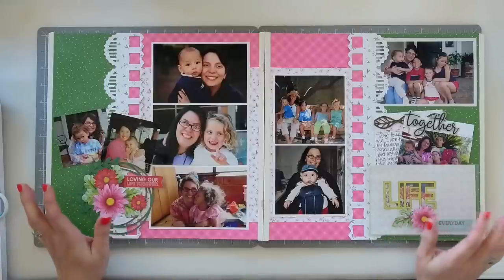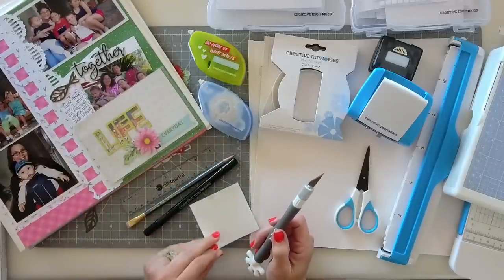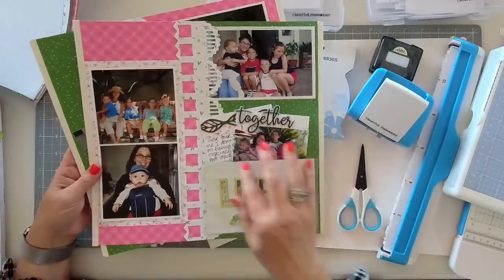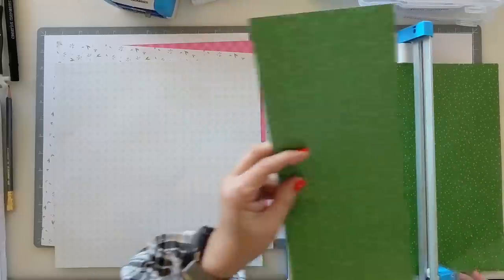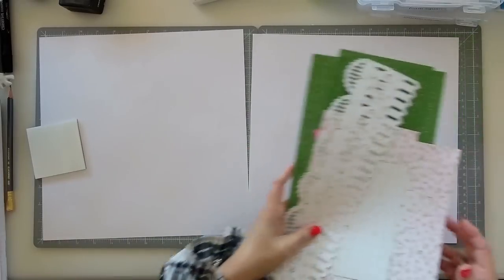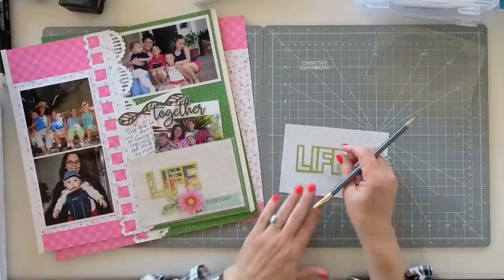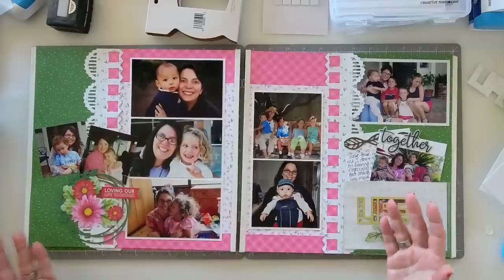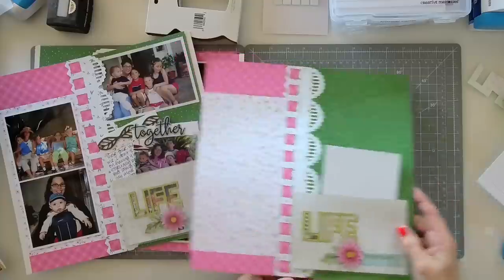Scrap With Me x3 with Lauren Hinds | Creative Memories "Vivid Melodies" | Let's make some pages!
Join in this scrap with me edition to learn how to make a two page layout for your scrapbooks. I will be using the Creative Memories Vivid Melodies Collection to create my layouts. We also have handouts that can be found on our websites, so you can get step by step instructions on how to create our pages.
So when you are done with this video, hop on over to Kylie's channel! All their info can be found here:

Lauren's Amazon store